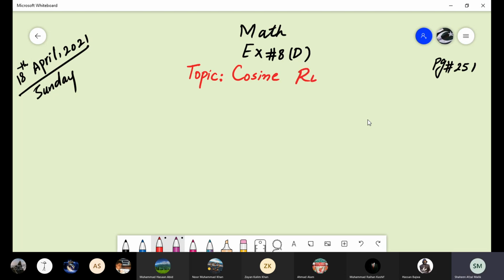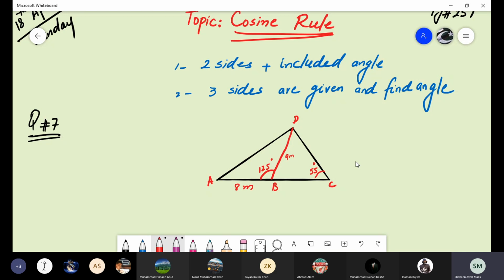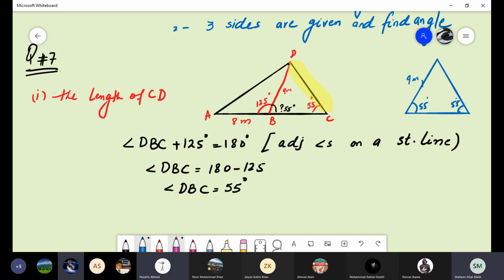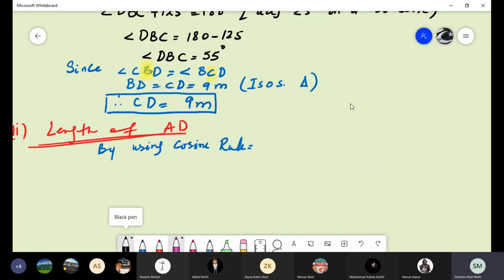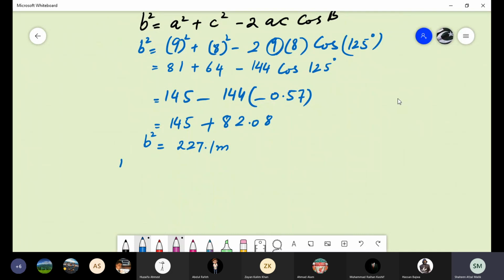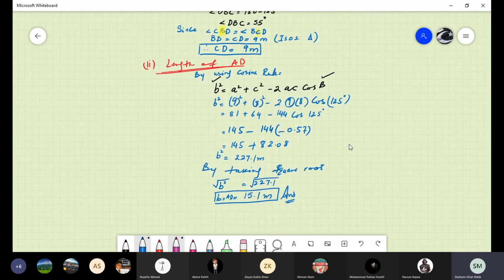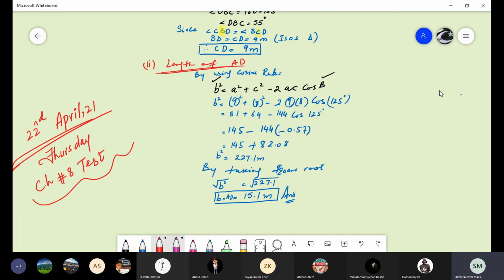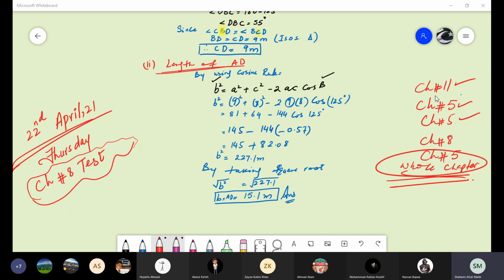20210418 Gr8 Math Ex8D and Revision Of Cosine Rule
Gr8 Math Ex8D and Revision Of Cosine Rule